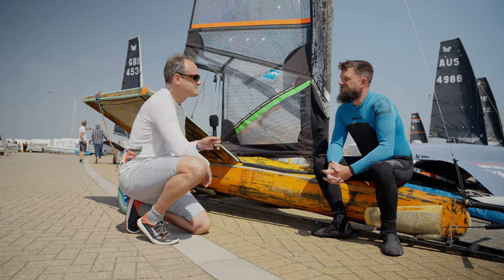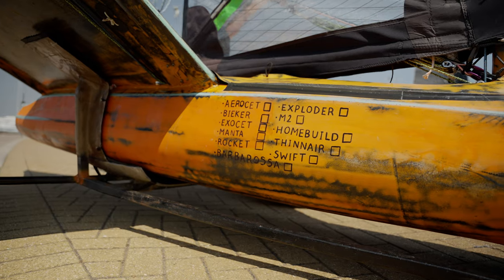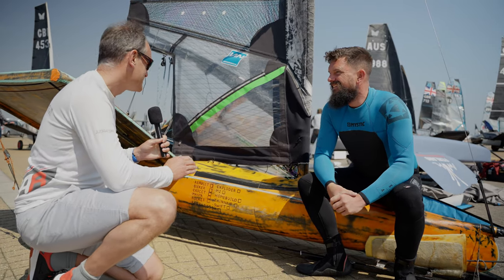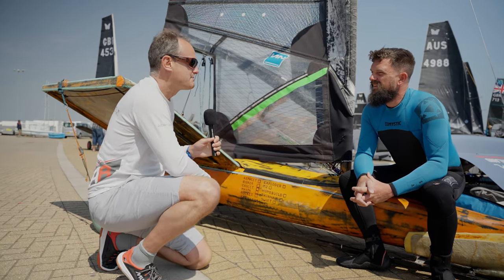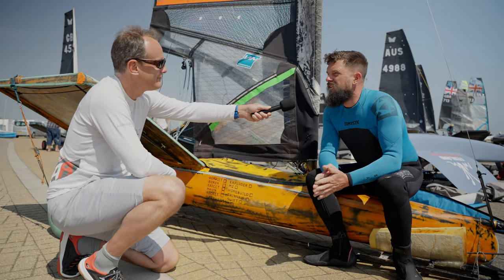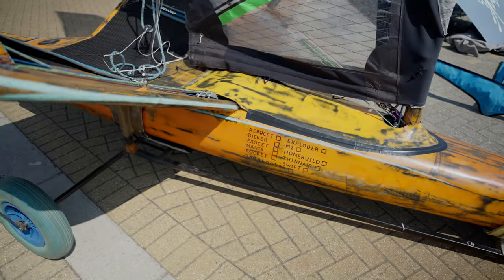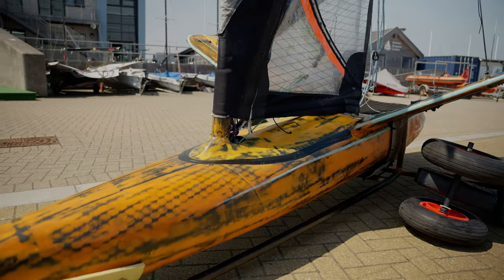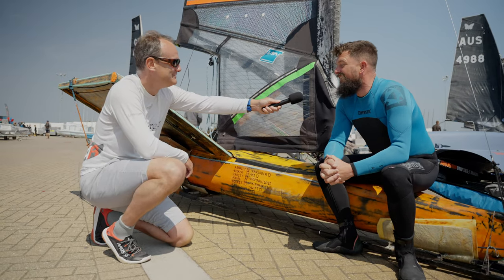James Sainsbury Pre Sail Chat @ Wetsuit Outlet & Zhik Moth Worlds 23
This morning Mark had a chat with James Sainsbury about his game of Moth Design bingo and the building of his latest creation! Have a listen to hear what it's all about.